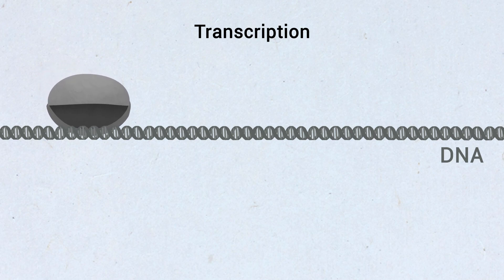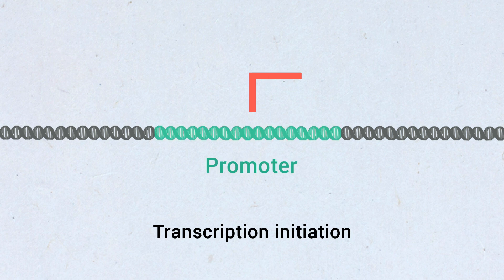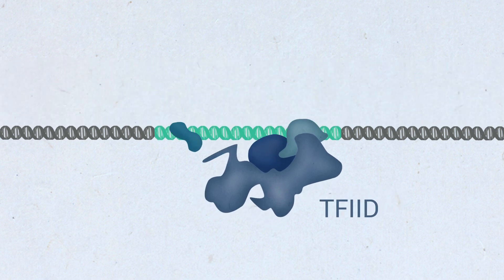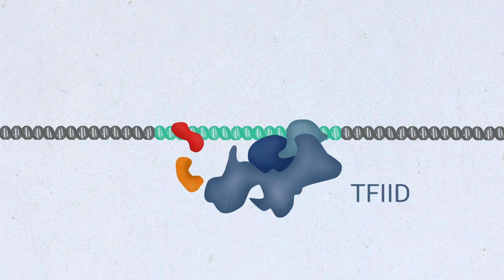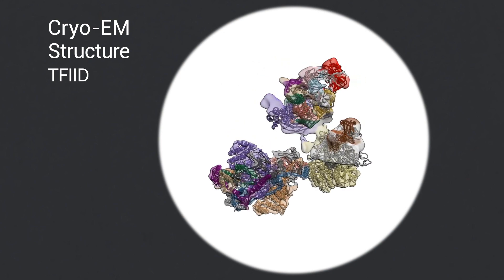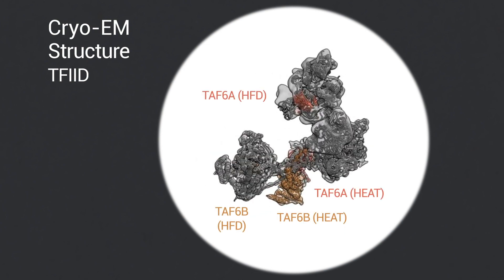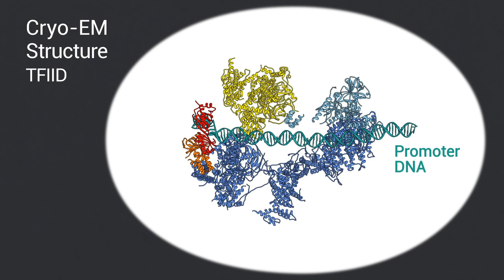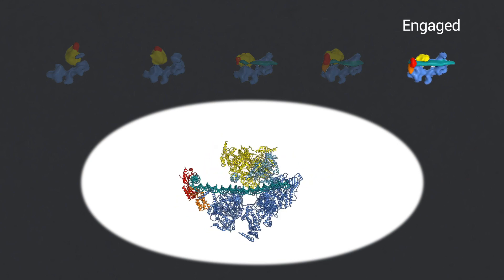Structure of human TFIID and mechanism of TBP loading onto promoter DNA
ARTICLE
Title: Structure of human TFIID and mechanism of TBP loading onto promoter DNA.

Authors: Avinash B. Patel, Robert K. Louder, Basil J. Greber, Sebastian Grünberg, Jie Luo, Jie Fang, Yutong Liu, Jeff Ranish, Steve Hahn & Eva Nogales.

VIDEO ABSTRACT
Production Company: In Motion Science (IMS) - 2018